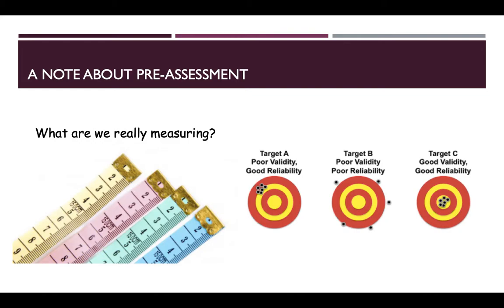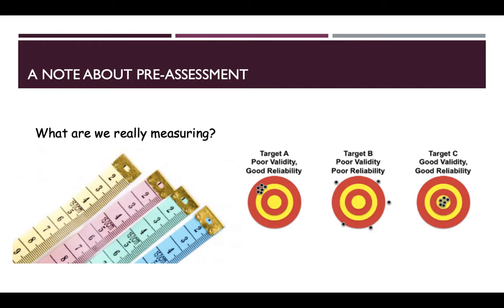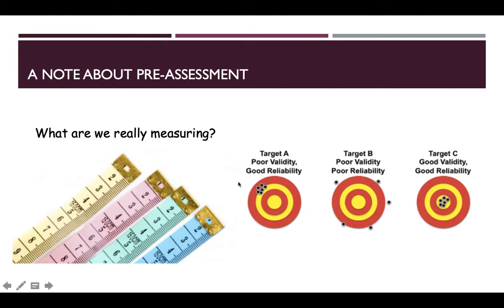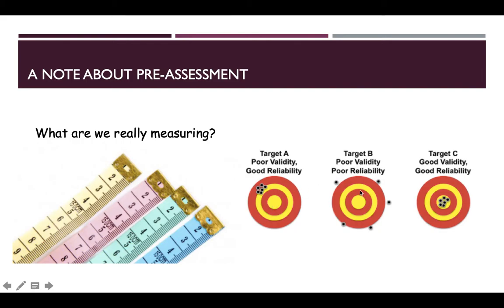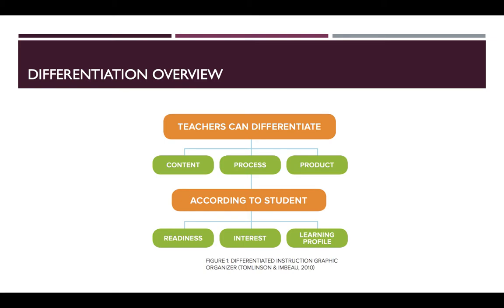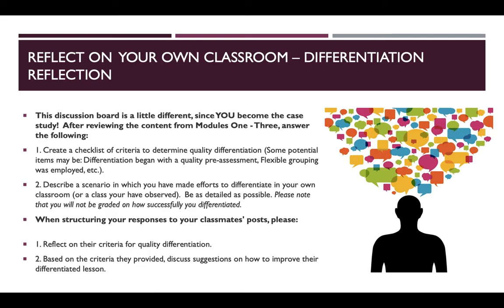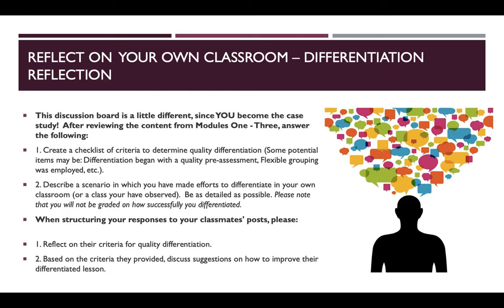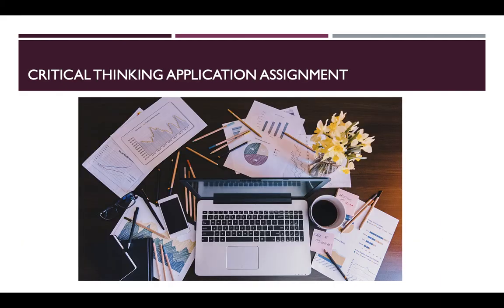Module Four Introduction Critical Thinking